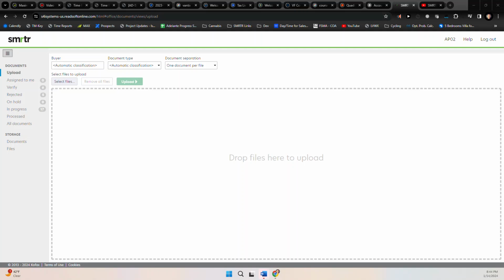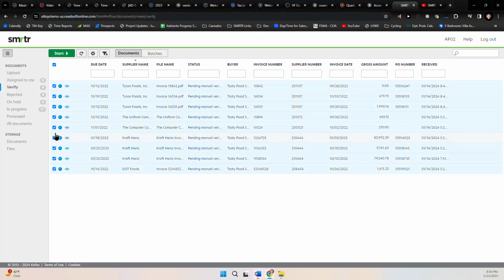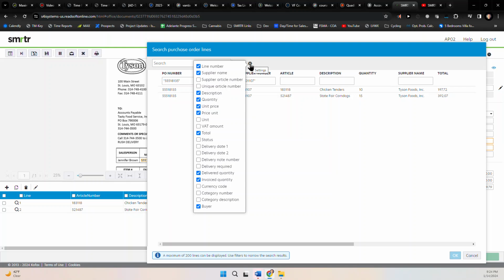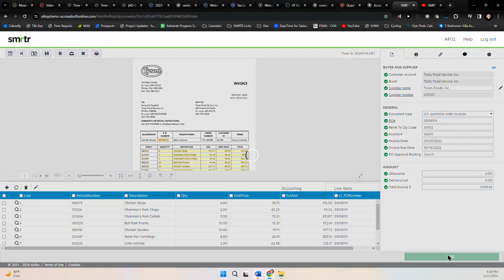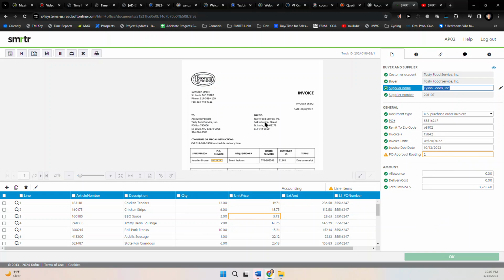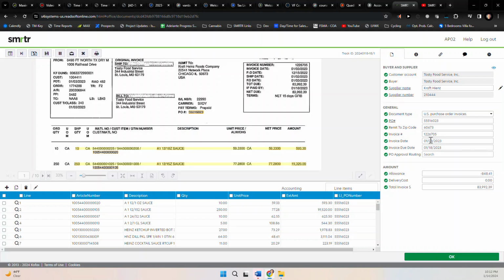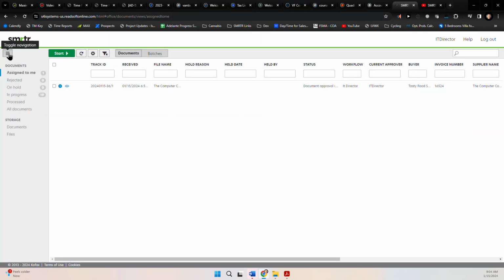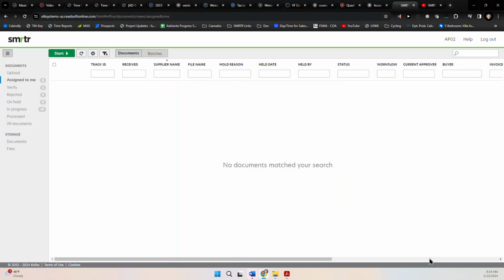SMRTR AP Automation - Full Training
CHAPTERS - Below are Jump links to jump ahead to particular topics in the video.

INTRO
0:00   – Introduction to SMRTR AP Automation and business objectives

SYSTEM INPUT
0:26   – Invoice ingestion methods: scanning, email monitoring, file upload
1:52   – Intelligent document recognition and auto-splitting by file type
2:33   – Viewing and verifying received invoices
3:38   – Sorting, customizing, and organizing the Verify task list

VERIFICATION PROCESS
5:09   – Beginning the Verify process and loading invoice data
6:01   – PO identification and live data enrichment from core systems
7:28   – High-accuracy PO matching using raw system data
8:52   – Delivered quantity, invoice quantity, and partial invoice handling
10:26 – Variance in PO handling strategies across teams
11:14 – AI-powered data recognition without template setup
12:05 – Completing verification with auto-checks and flags
13:21 – Detecting and resolving invoice pricing discrepancies
14:46 – Routing to the correct buyer for PO approval
16:38 – Supplier linking, data remapping, and field interaction
17:29 – Adding comments and GL coding logic by user role
19:02 – Routing to other departments like IT and VP of Ops
20:28 – Processing complex, multi-page scanned documents (e.g., Kraft Heinz)
21:47 – Handling tricky invoice formats (e.g., DOT Foods)

APPROVAL WORKFLOWS
23:07 – Buyer approval workflow and comment management
24:49 – IT Director review, approval, and attachment upload
26:07 – VP of Ops approval scenario with missing actions
27:05 – Final AP Clerk processing: checking for missing approvals, GL coding
28:33 – Approving and rejecting invoices based on completeness

CONCLUSION
28:57 – Conclusion and contact information